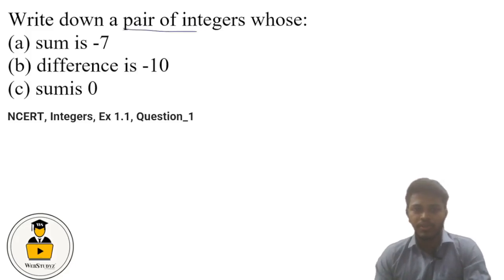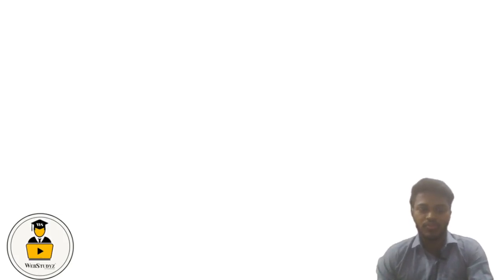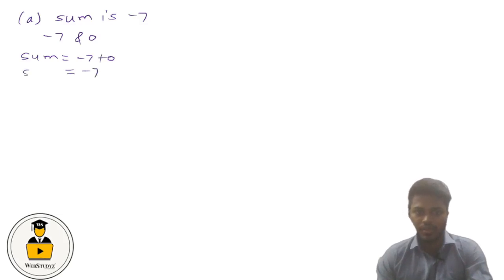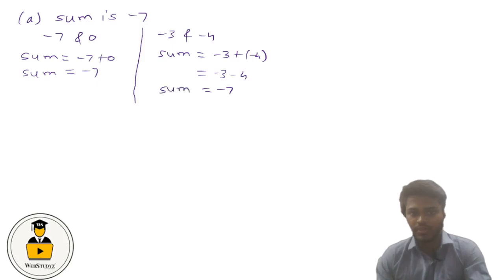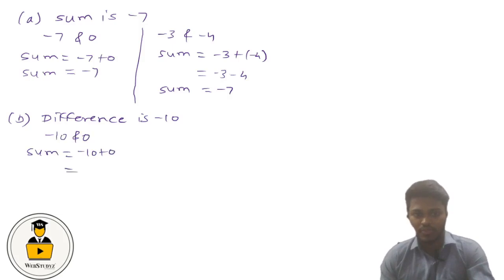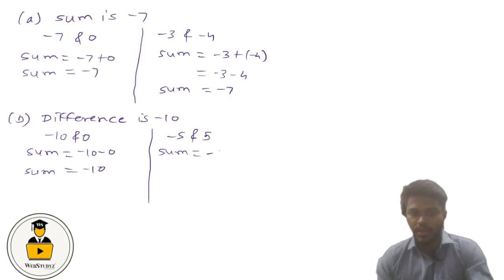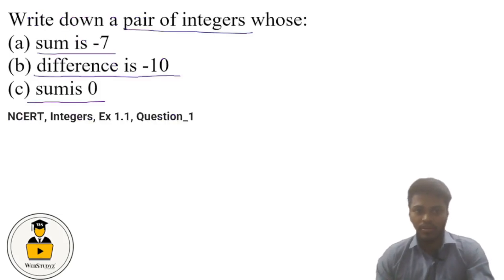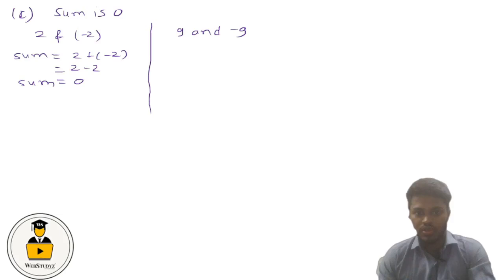Class 7 NCERT Maths | Ch 1: Integers | Ex 1.1 Q1 Solution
In this video, we present a detailed solution to Question 1 from Exercise 1.1 of Chapter 1: Integers , tailored for Class 7 students studying in Gulf countries, including Saudi Arabia, UAE, Oman, Bahrain, Qatar, and Kuwait.